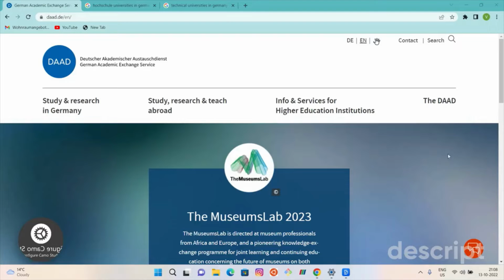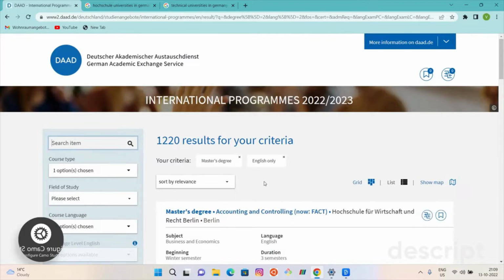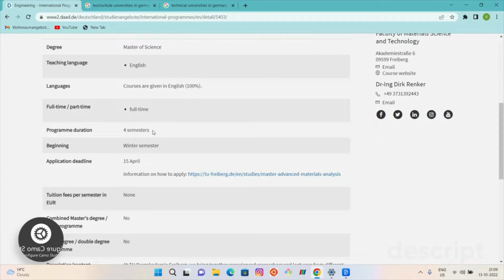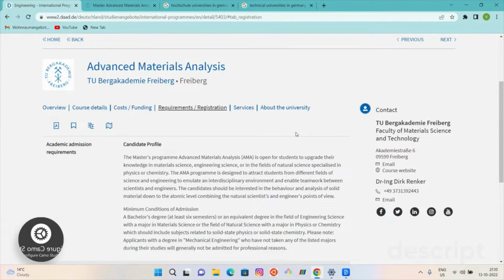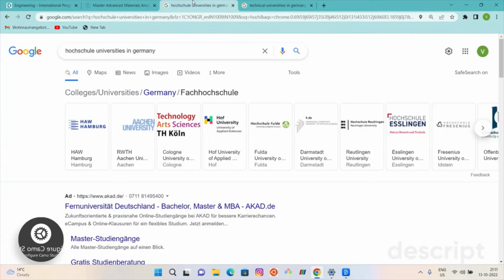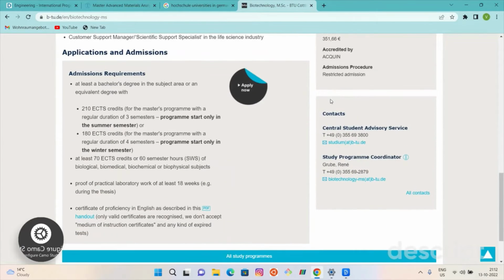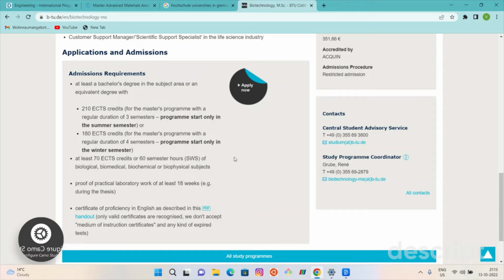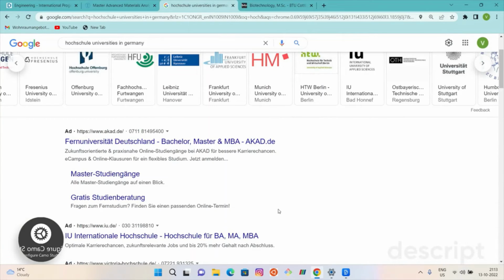Shortlisting University ( application process Step 1)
Just sharing my experience on the application process and steps to apply along with some tips.